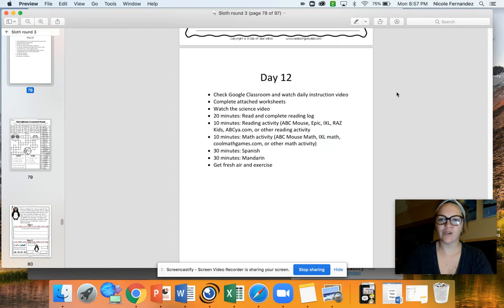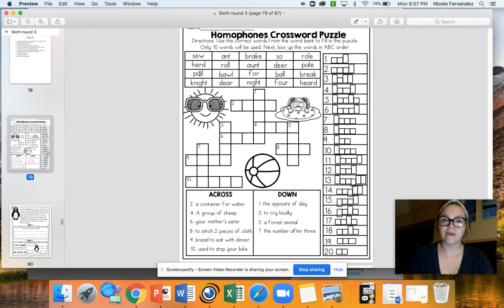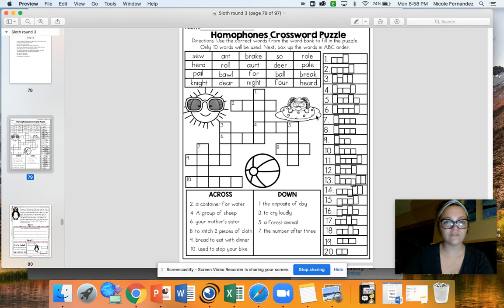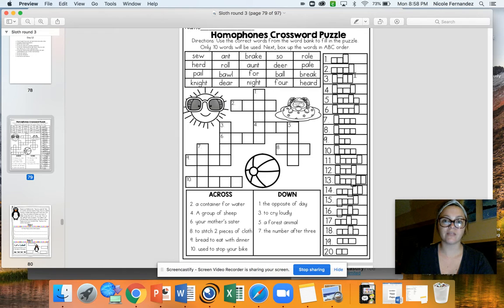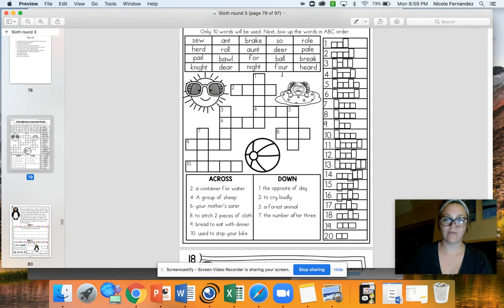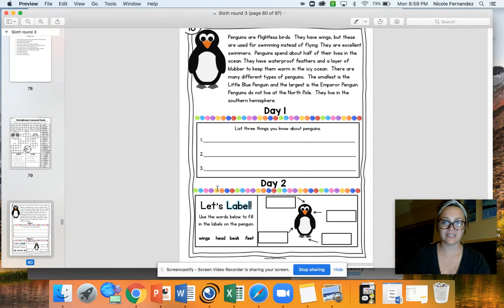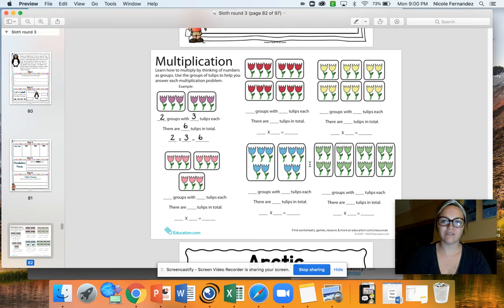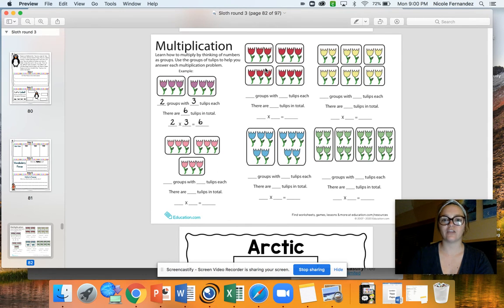Sloths Round 3 Day 12